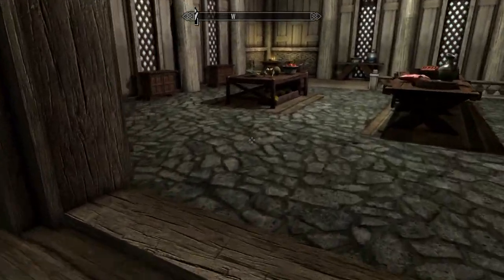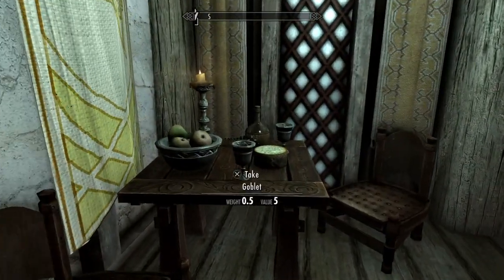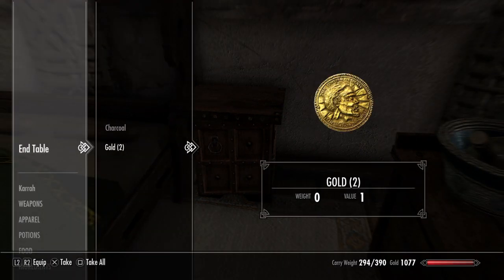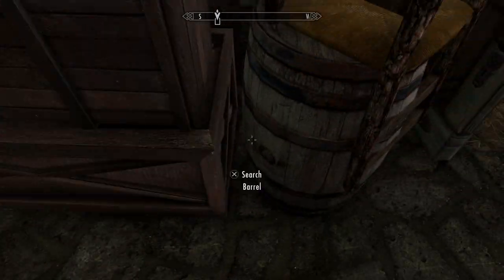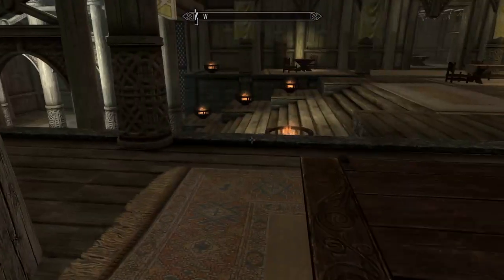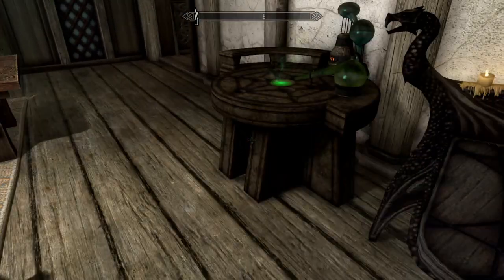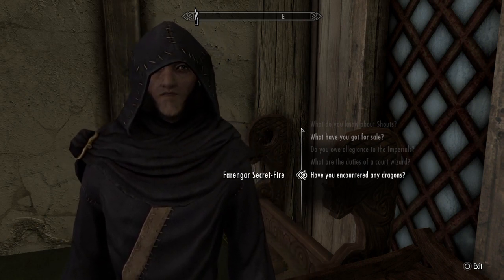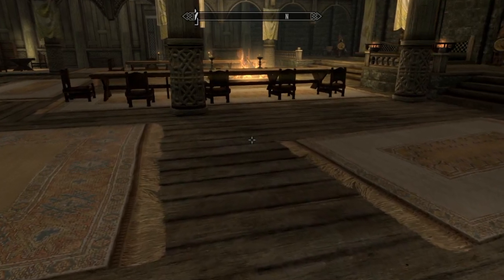Skyrim: A Little More Creation Club Exploring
In this video we see more of Dragon's Reach and items from the creation club